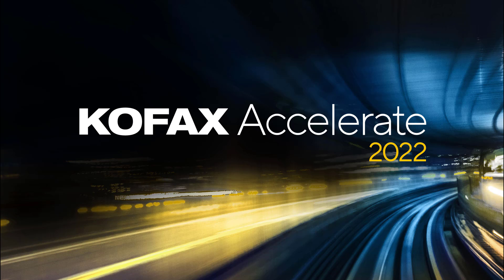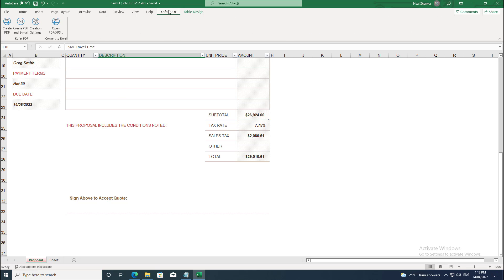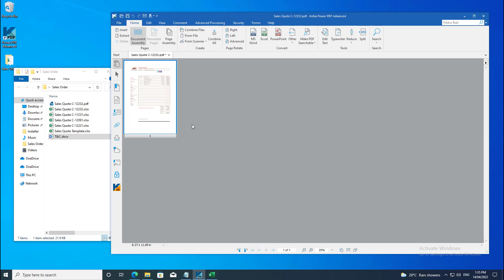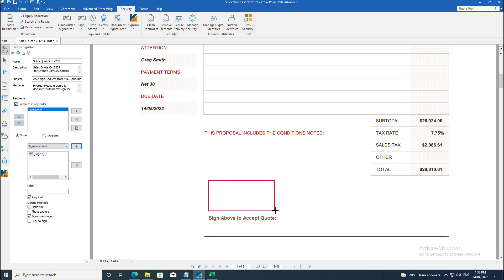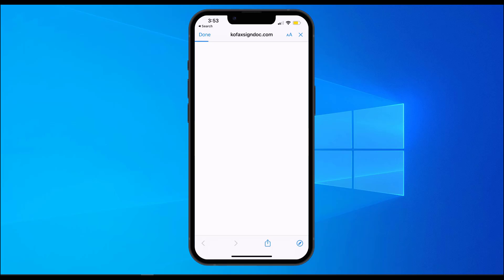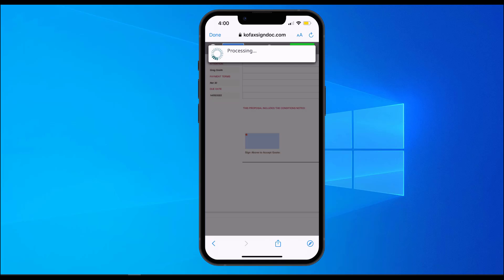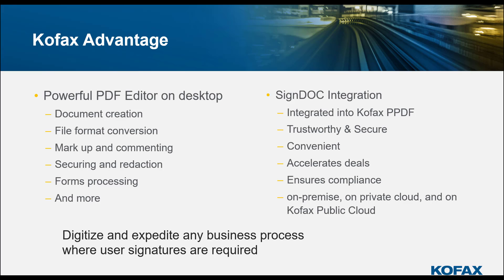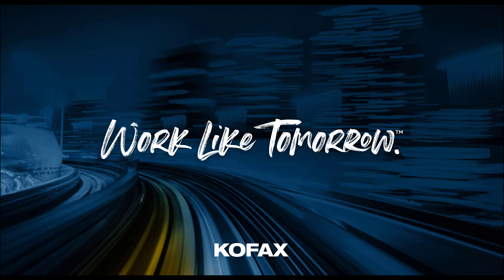Kofax Power PDF and Kofax SignDOC Cloud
A small video to demonstrate the integration of Kofax Power PDF and Kofax SignDOC cloud, where the user can quickly and easily take an Excel Quote and get Digital signatures from their customers.